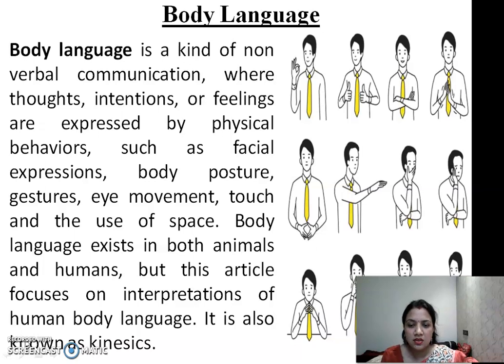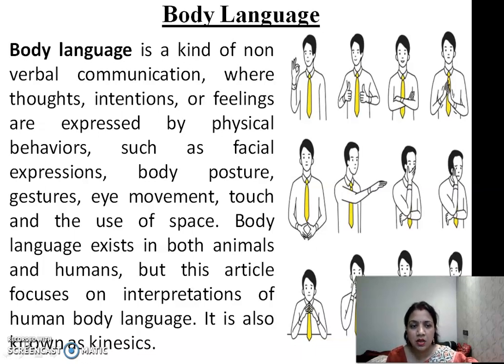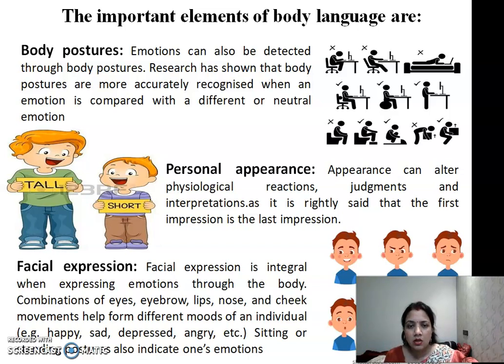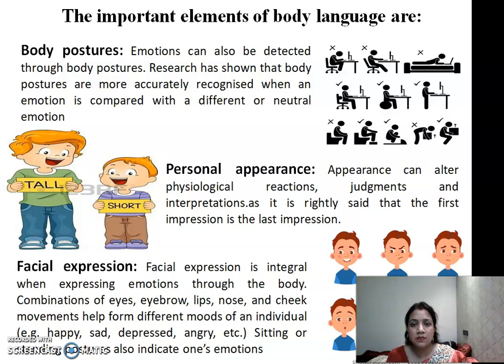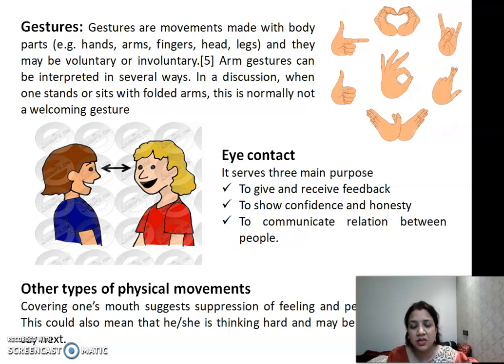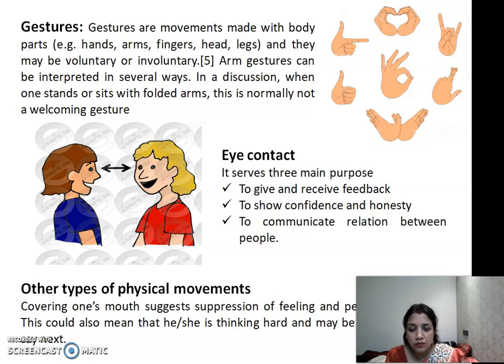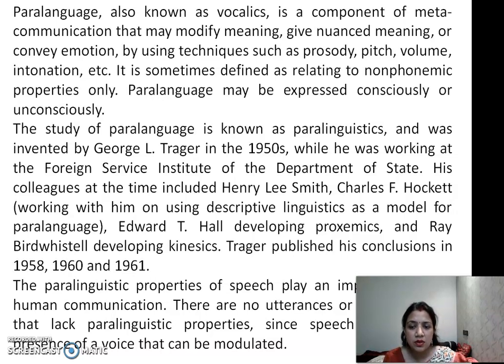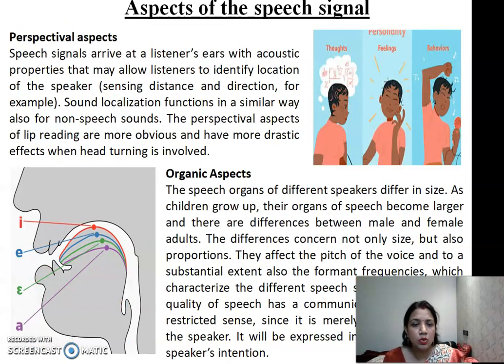VIDEO-2, BBA-2 SEM, UNIT IV, BODY LANGUAGE, ITS ELEMENT | BUSINESS COMMUNICATION | MS.SHELLY TYAGI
BODY LANGUAGE, ITS ELEMENT. PARALANGUAGE